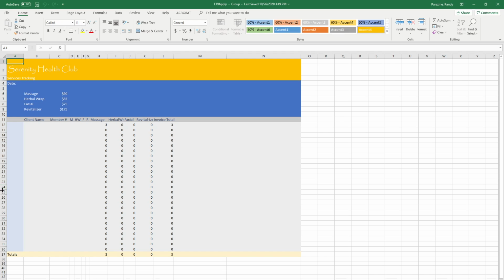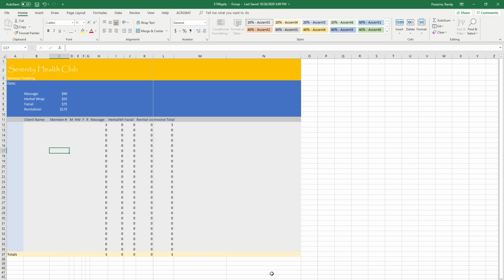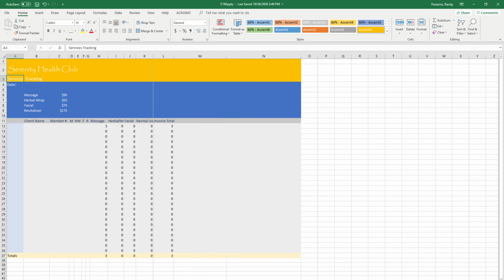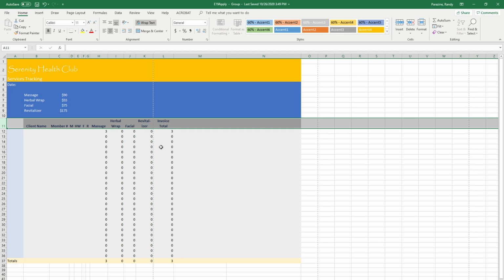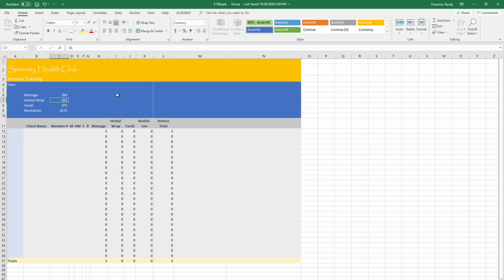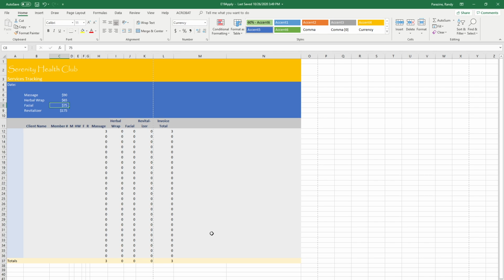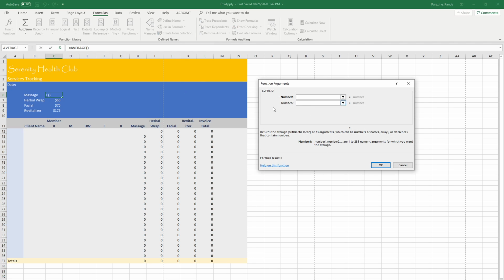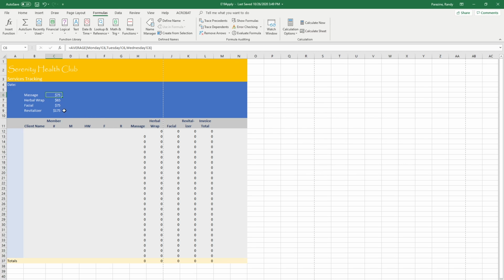Excel Apply 19